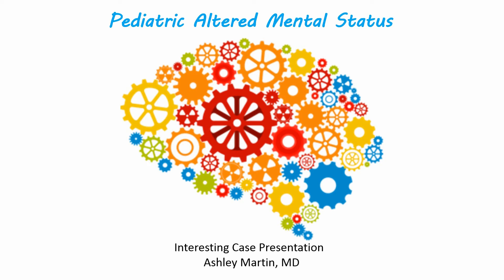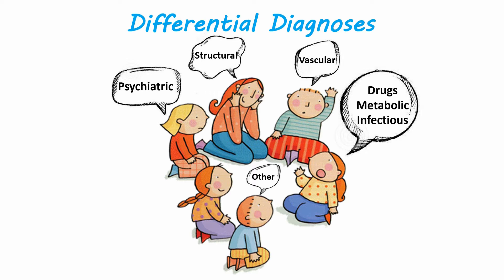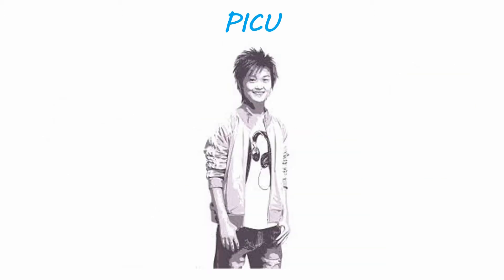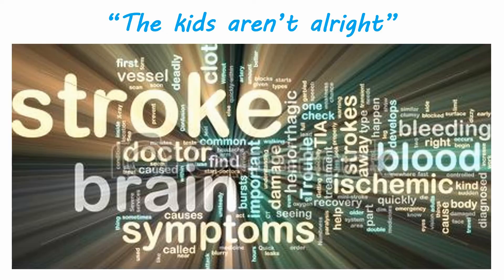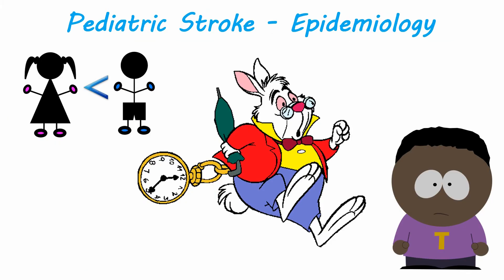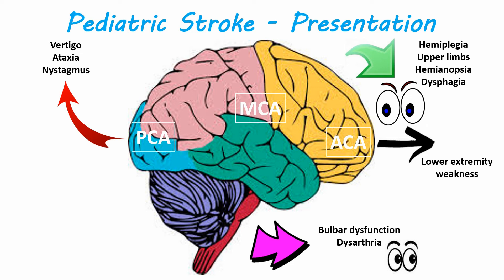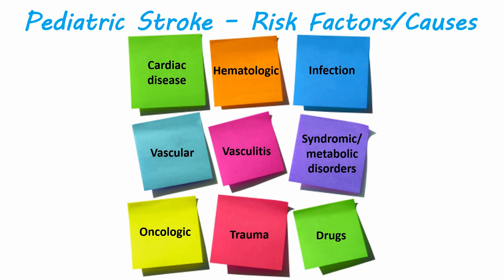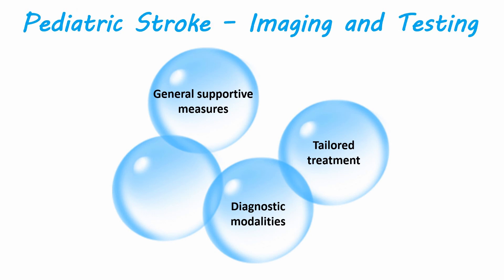Pediatric Stroke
Author: Ashley Martin, M.D.

Mayo Clinic Emergency Medicine Residency Program